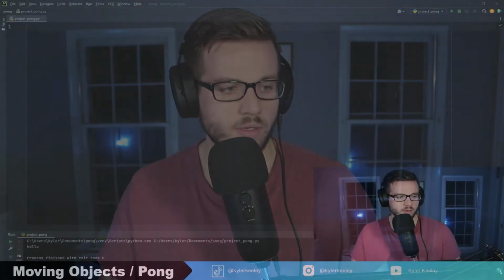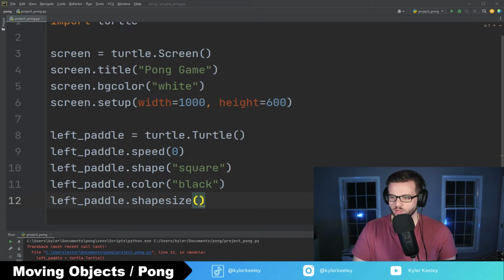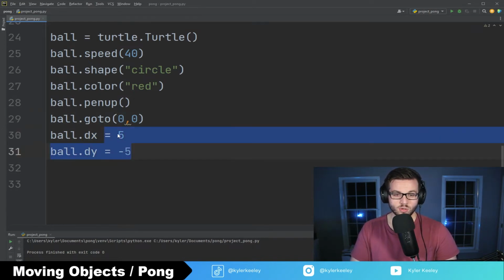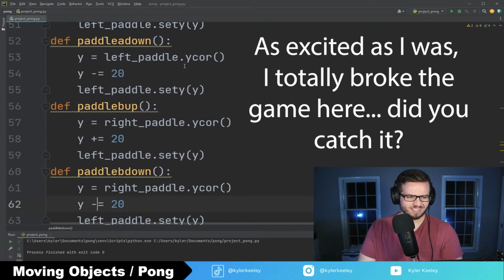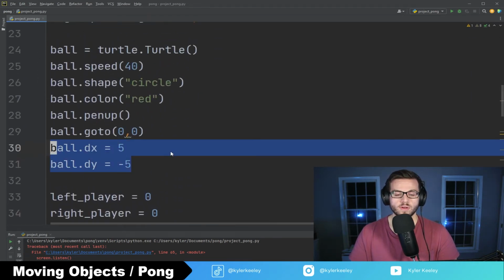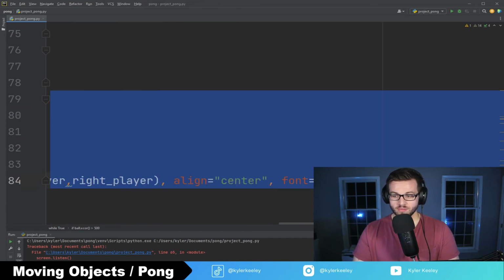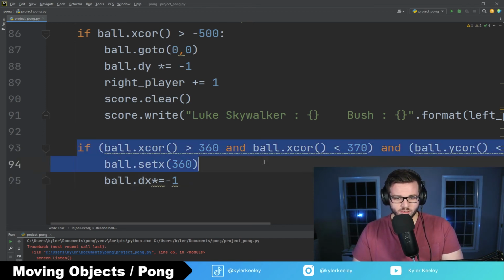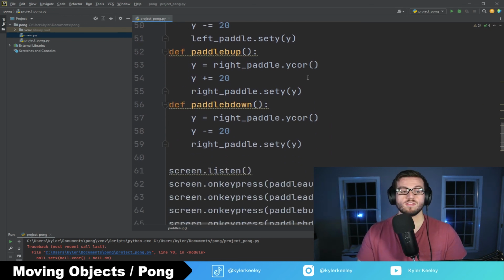Building A Video Game - ONLY PYTHON!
We're going to build Pong using NOTHING but Python and the Turtle Library. Honestly there was little prep going into this one, take a look and see how it turned out!